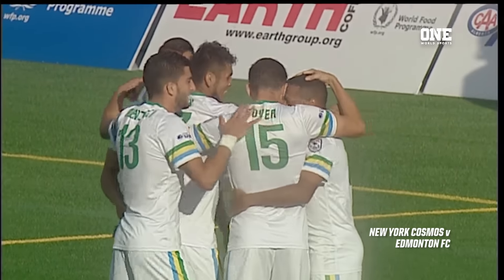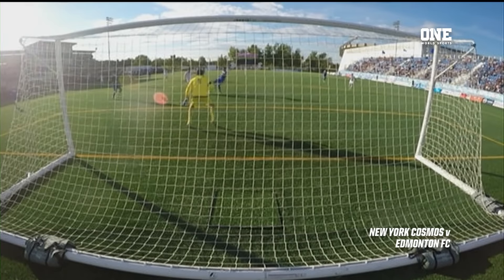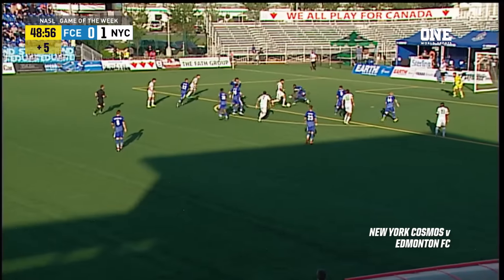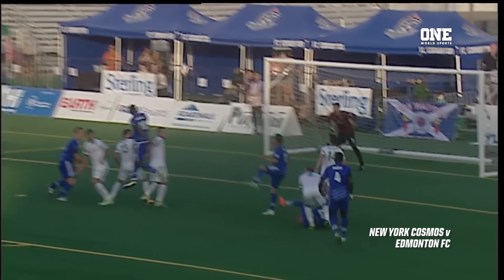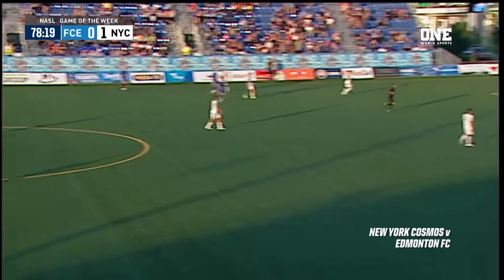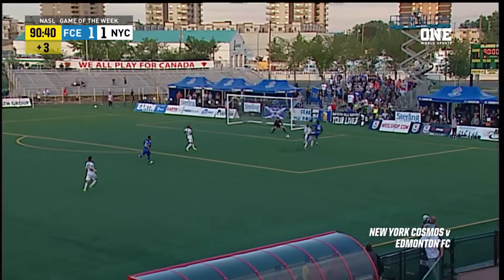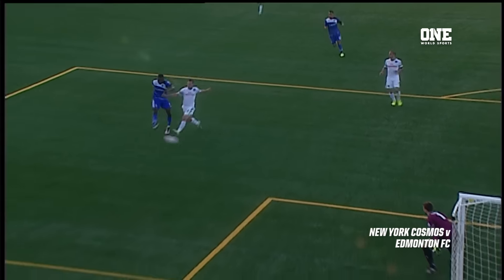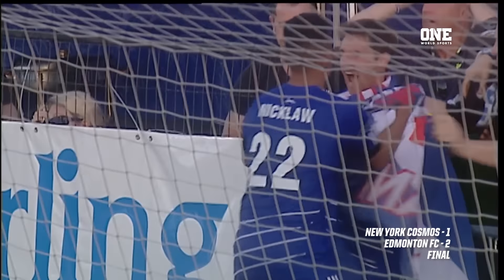HIGHLIGHTS: Cosmos vs. FC Edmonton | July 27, 2016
The Cosmos fell 2-1 to the Eddies Wednesday night despite an early goal from midfielder Juan Arango.